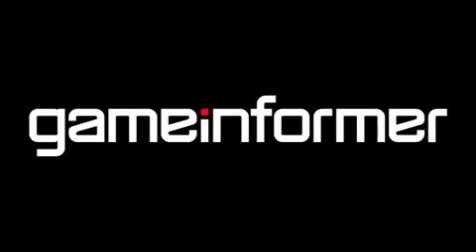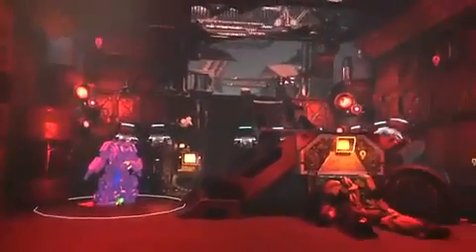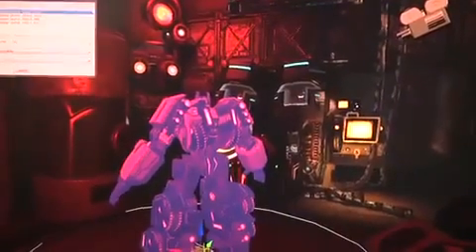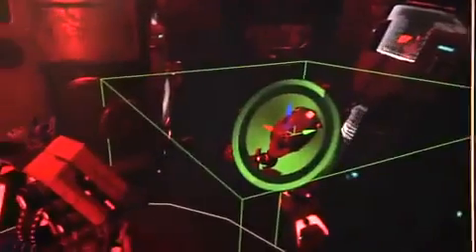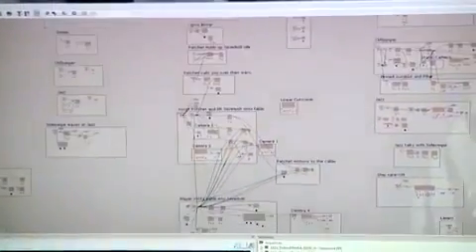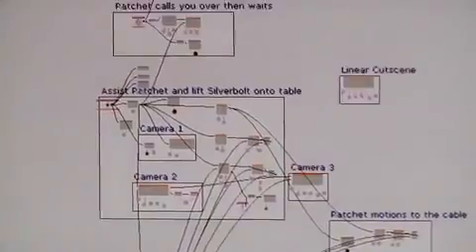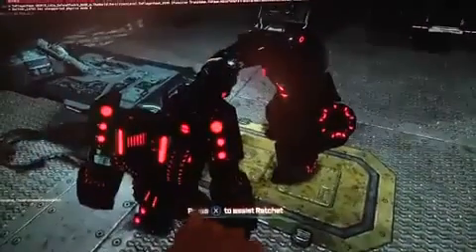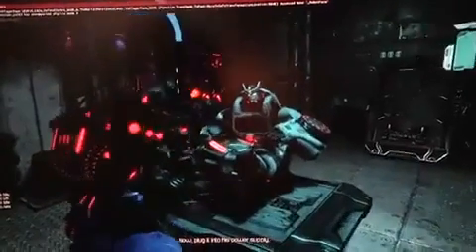Transformers: Fall Of Cybertron Gameplay/Test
If you haven't seen this already, it's the designers of the game going through and showing off what they have done so far.